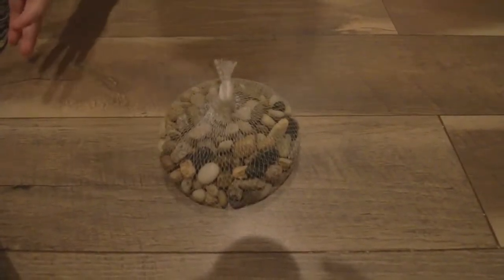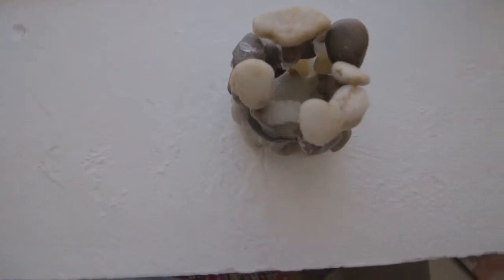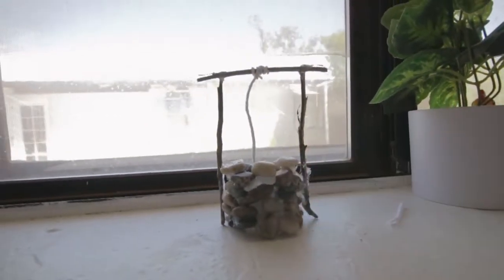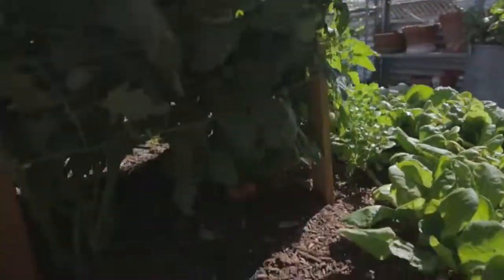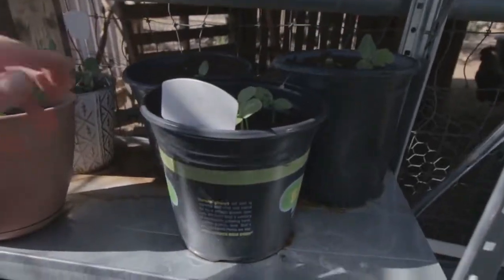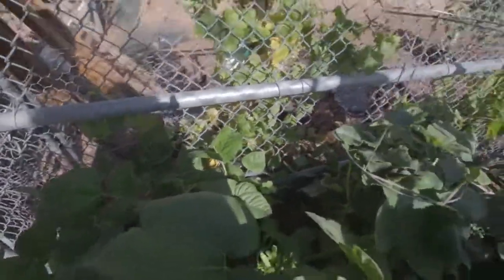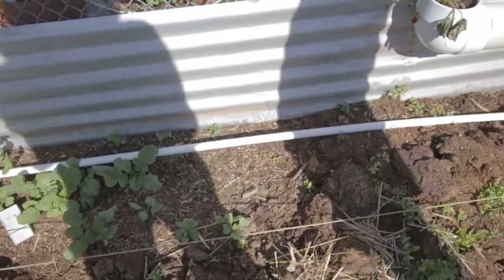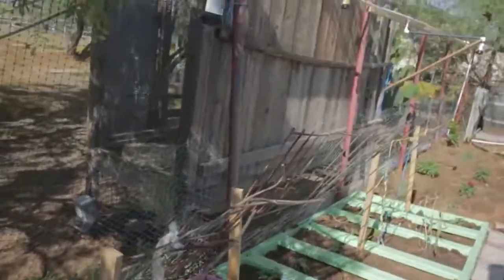Cute Garden DIY + Garden Tour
Hey Guys! We realized after filming this video but we did not actually say what we are making but we were making a cute well! We hope you enjoyed this video, we are hopefully going to be posting a lot more with this extra time while we are not having school. We have a new camera that is much nicer than what we used before so we will be experimenting will different videos. If you enjoyed seeing our garden we will be making more updates about it in upcoming videos. We would also like if you guys would check out our Instagram at h_and_m_twins. Thank you and stay healthy and safe during these strange times in our world!